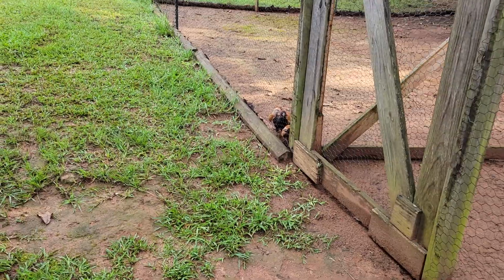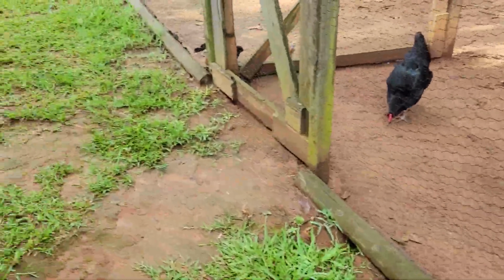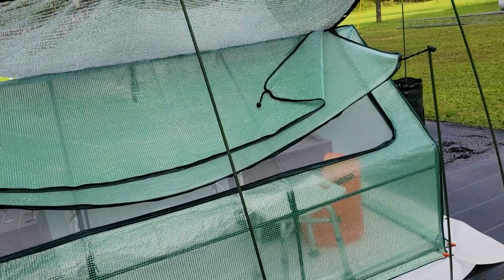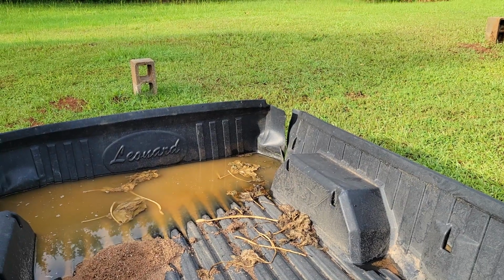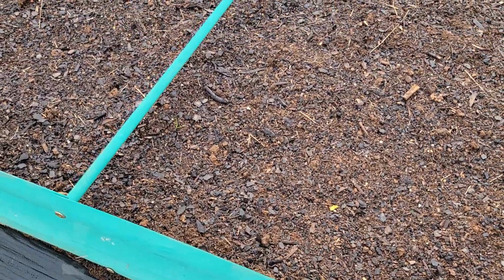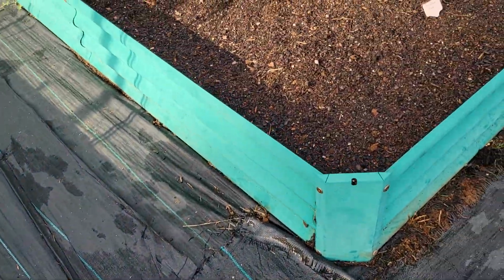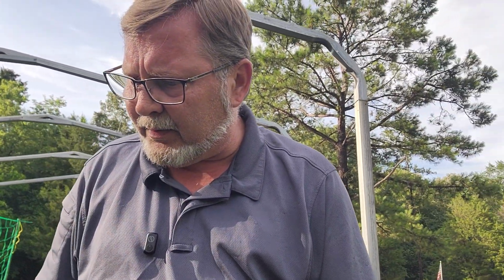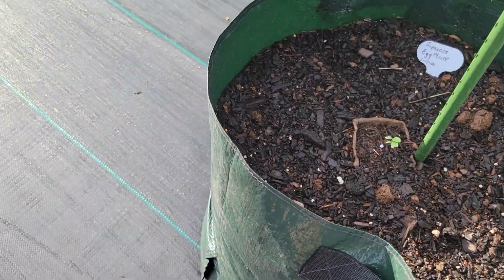4 days, and the sprouting begins.